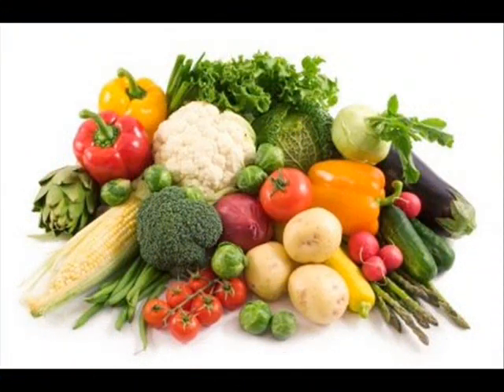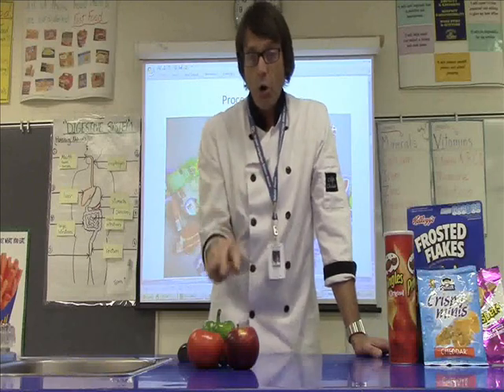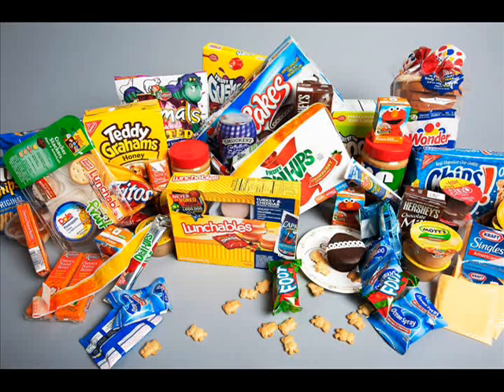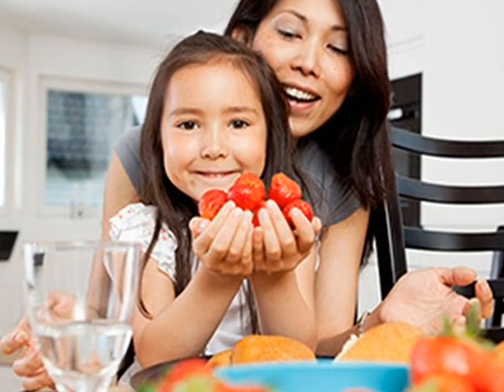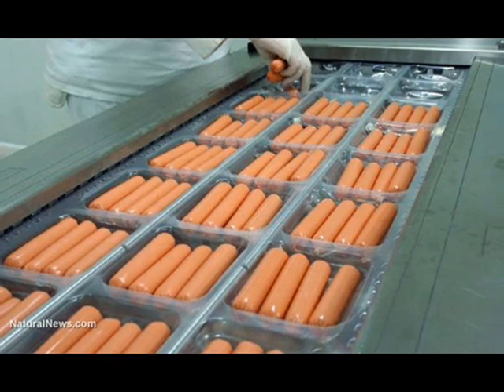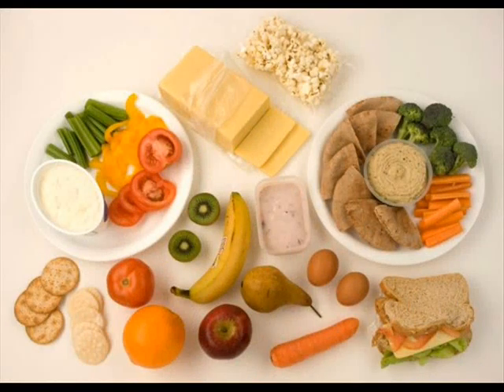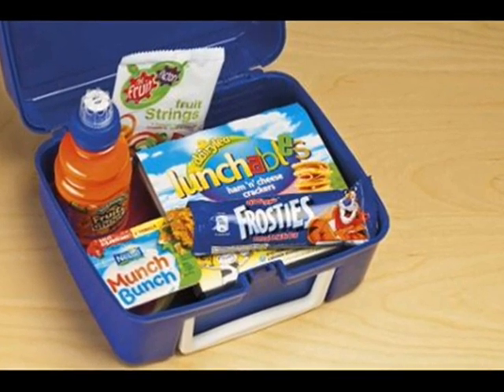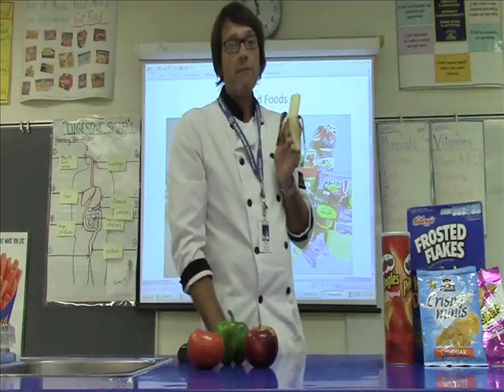Food For Thought- Whole vs Processed Foods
A comparison of the nutritional value of whole and processed foods.